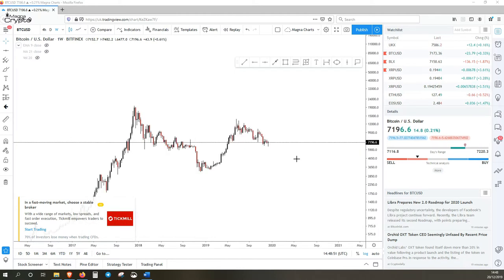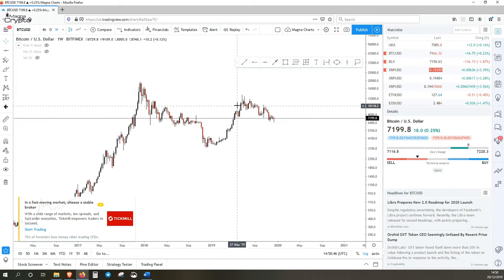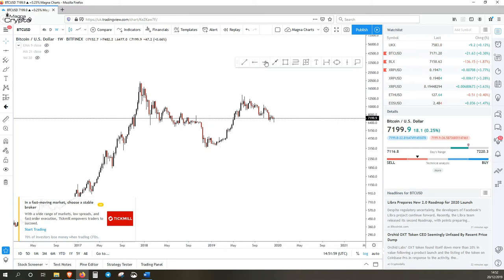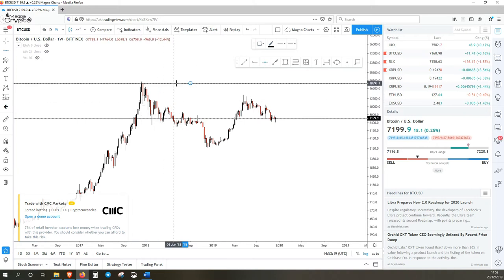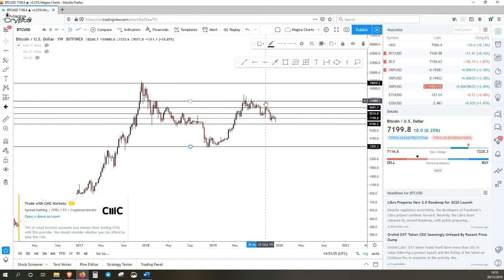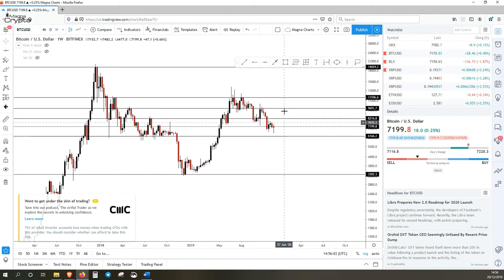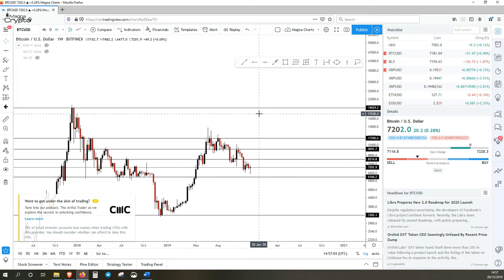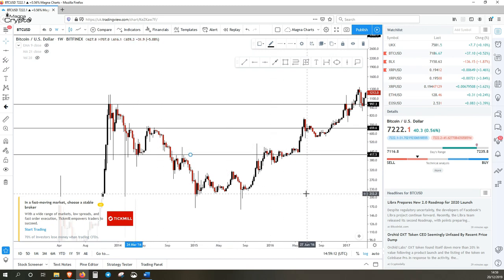TRADING VIEW Tutorial for BEGINNERS #2 (CRYPTO)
In this video, I explain the basics of a trading view chart, I explain the top down approach as well as support and resistance using a straight line tool.